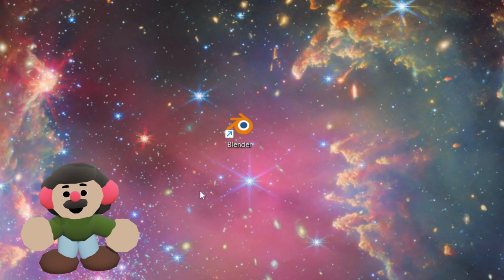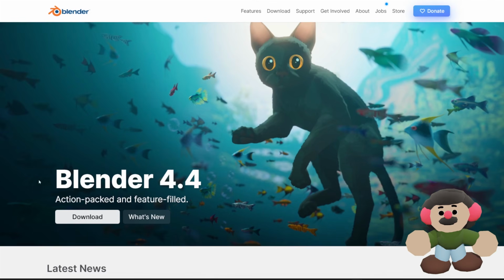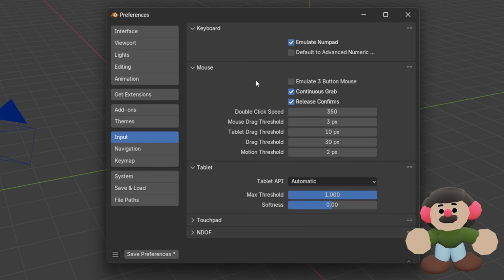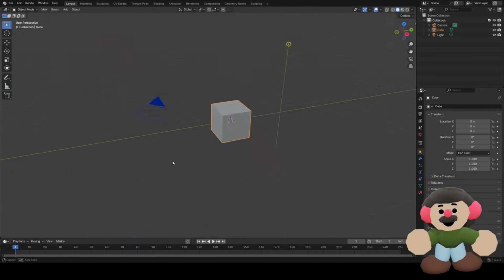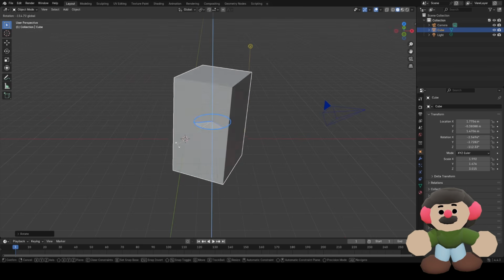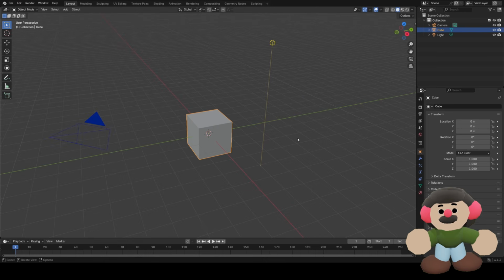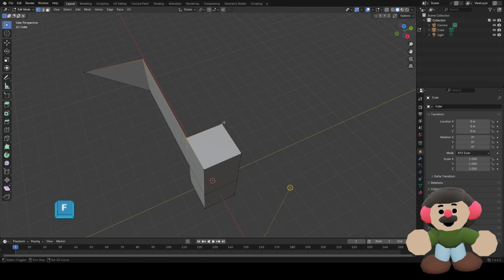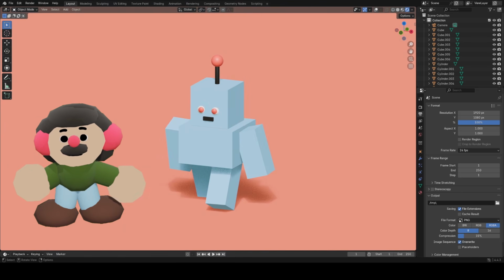Blender for total beginners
Blender is overwhelming when you first open it! Let's learn the very basics so it doesn't seem so scary when you next open it.

This blender tutorial is for complete beginners and covers the basic setup, camera navigation, moving, rotating and scaling objects, adding new objects, and using edit mode.

Timestamps:
00:00 Intro
01:19 Install and basic settings
03:18 Navigation
04:37 Moving rotating and scaling objects
06:29 Adding objects
06:52 Edit mode
08:03 Adding geometry in edit mode
09:03 Outro and next part